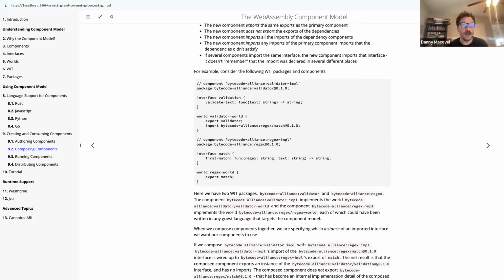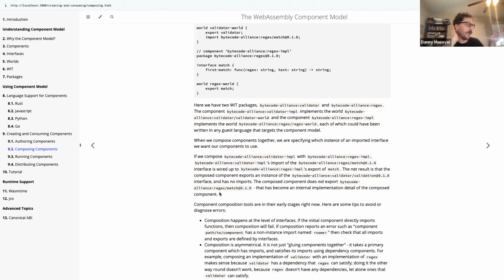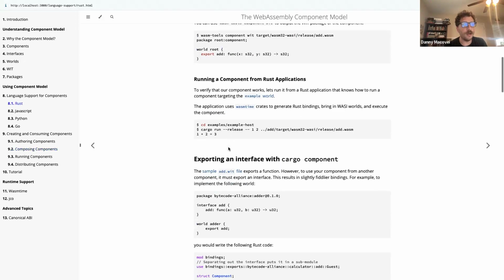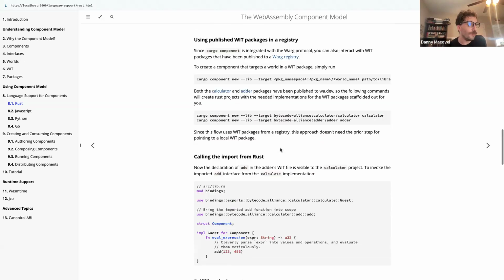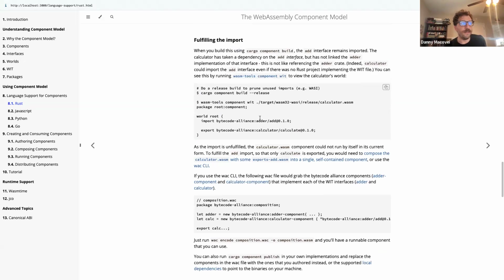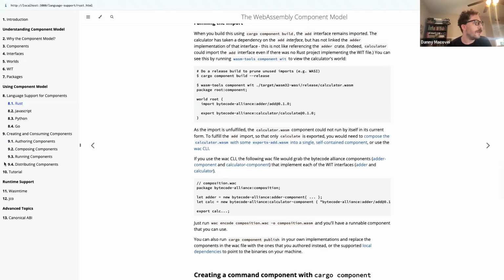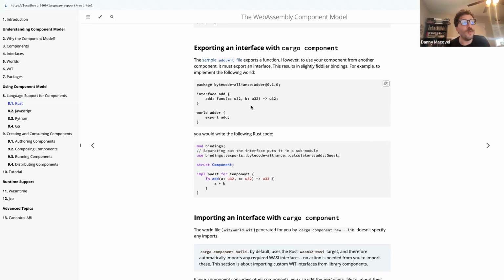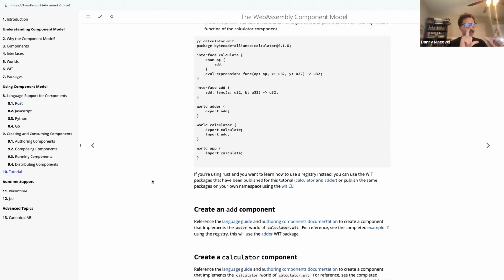SIG Documentation Meeting 2024-4-24